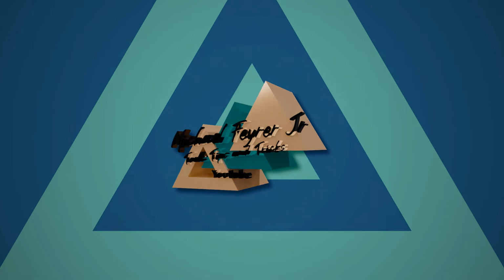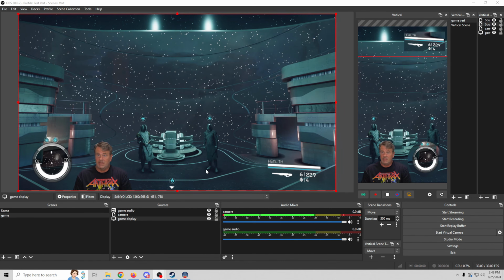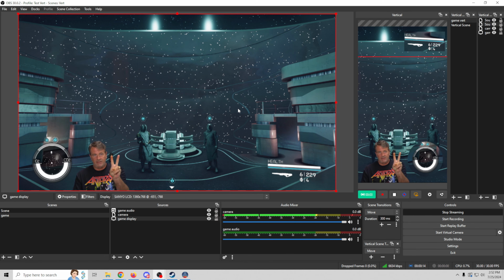How to stream in horizontal and vertical at the same time in OBS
Learn how to easily stream in both horizontal and vertical simultaneously using OBS. This tutorial will guide you step by step on how to set up your OBS stream to display content in both orientations, allowing you to stream on YouTube, or other platforms in both aspect ratios simultaniously. Perfect for content creators looking to enhance their streaming experience and engage with a wider audience. Watch now and level up your streaming game with this OBS tutorial!